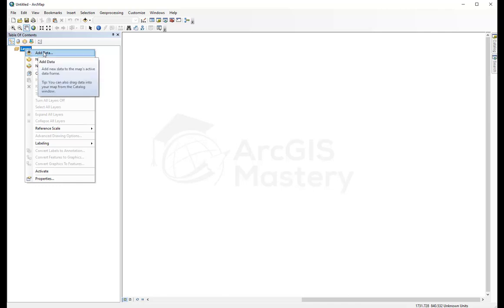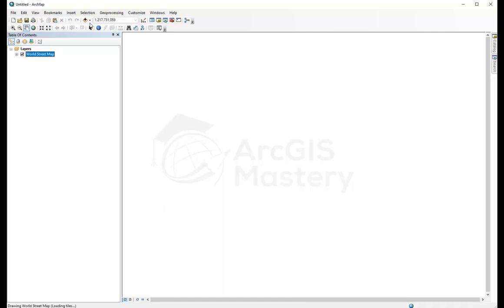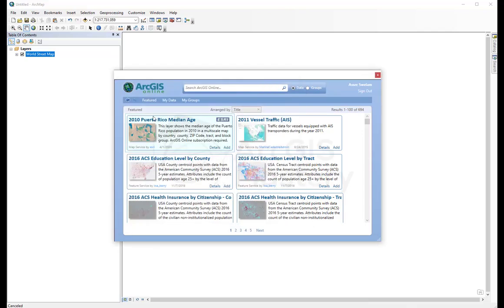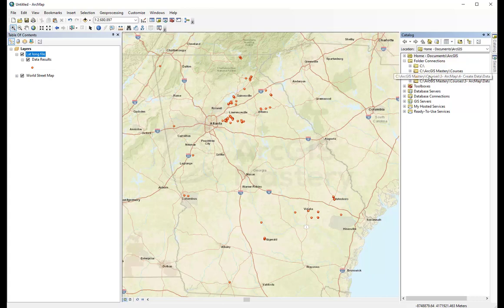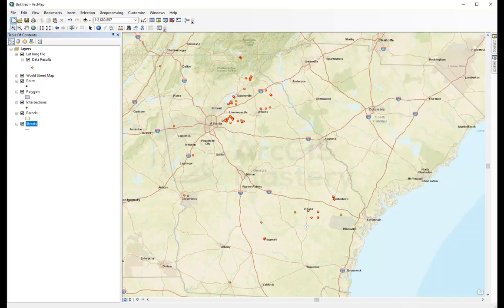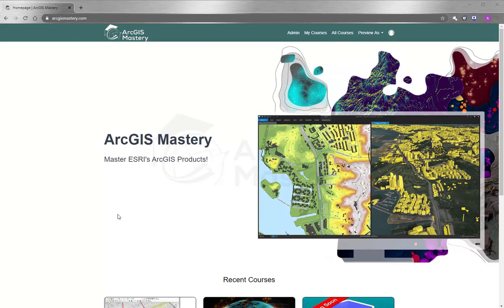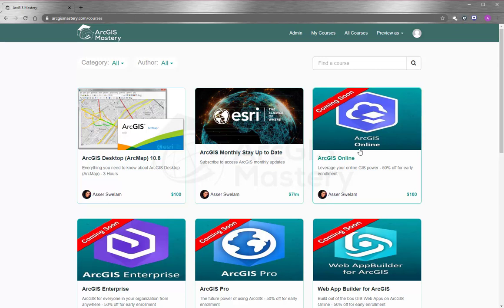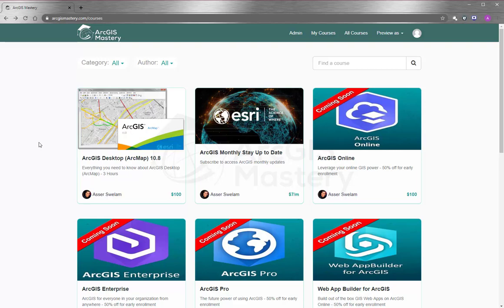ArcMap Add Data from ArcGIS Online ArcGIS Mastery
How to add data from ArcGIS Online to ArcMap 10.8